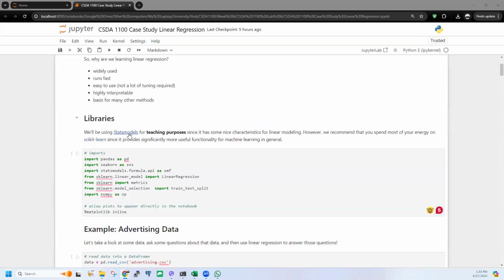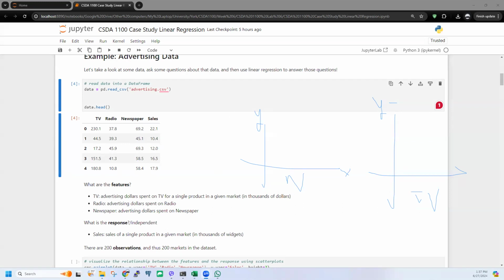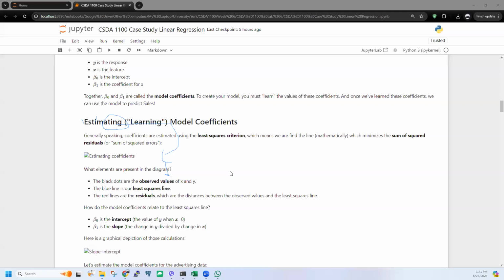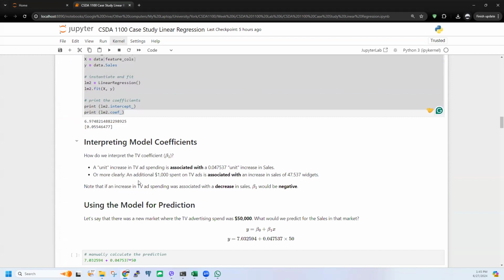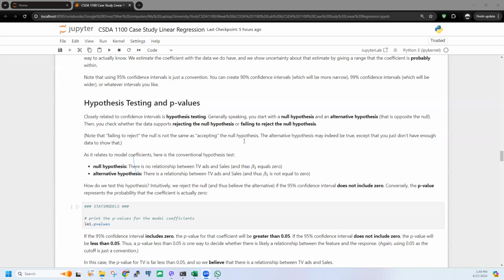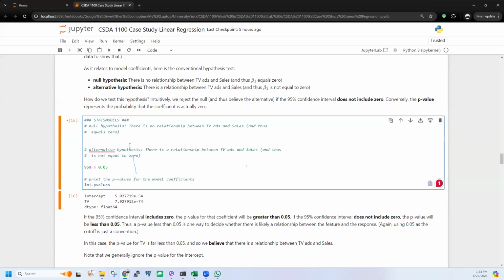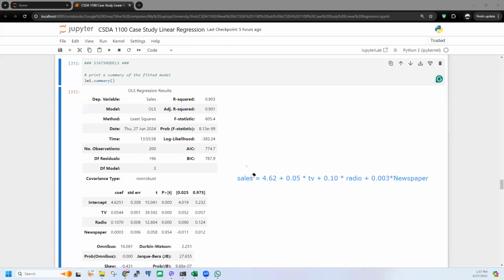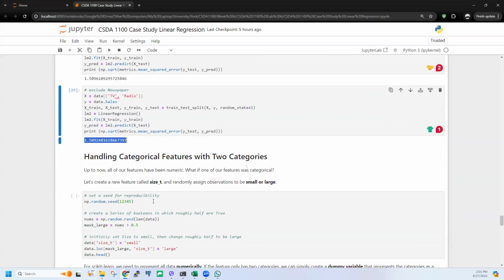Linear Regression Python